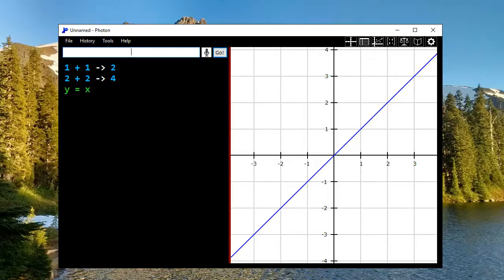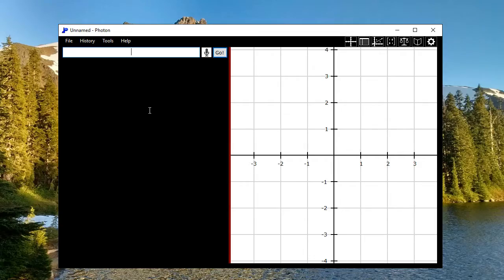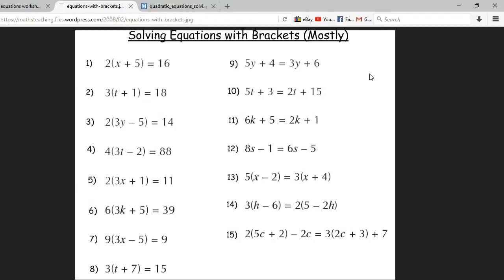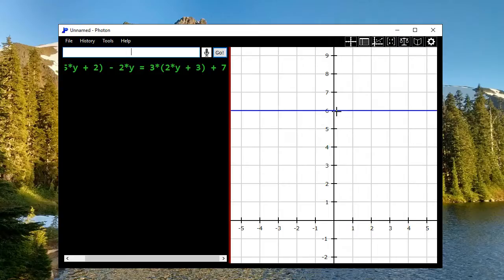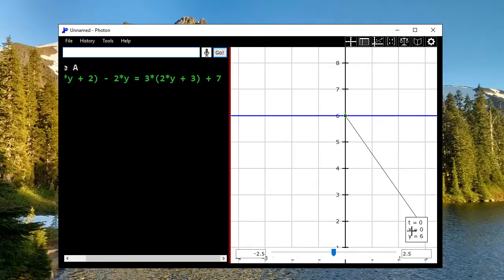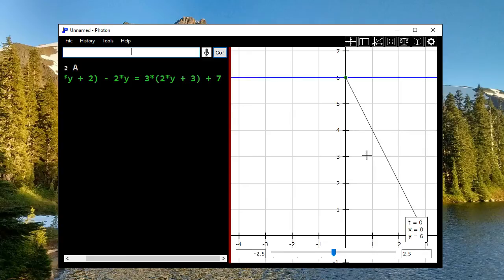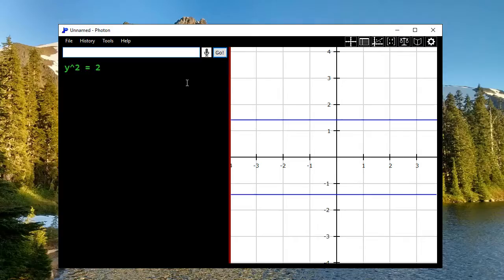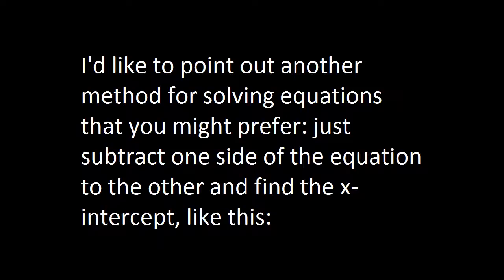How to solve equations with Photon